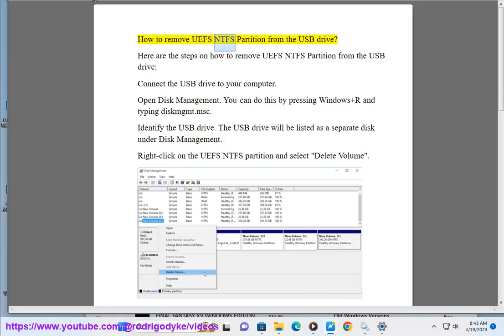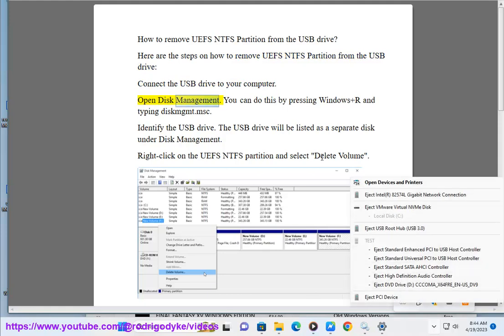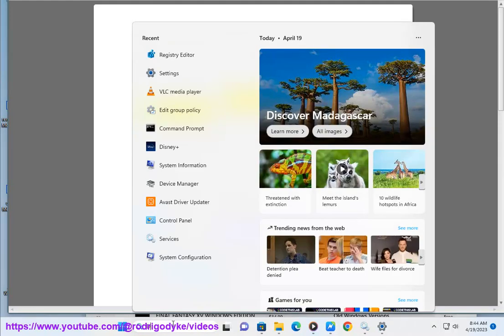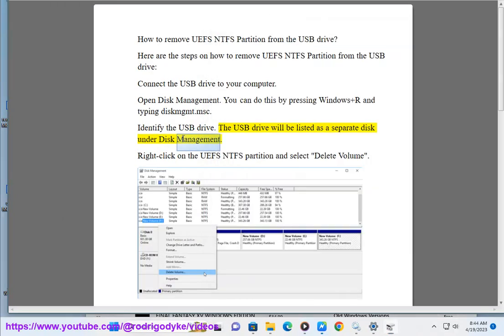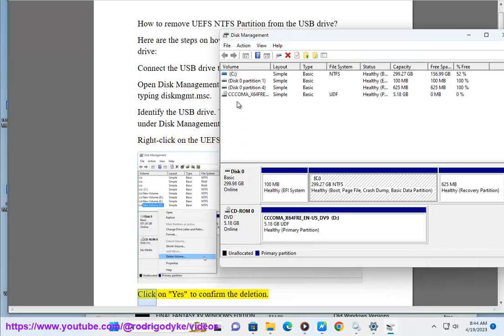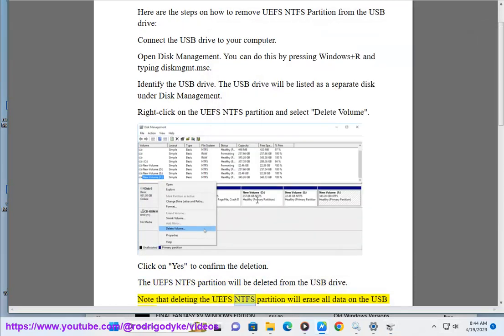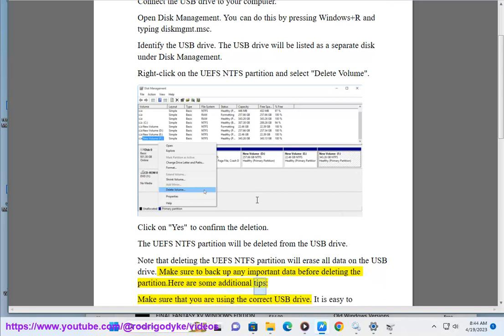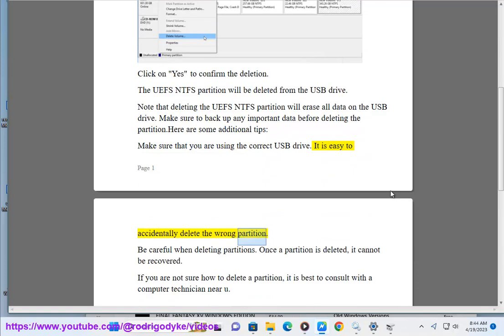Remove UEFS NTFS Partition from USB drive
Here's how to Remove UEFS NTFS Partition from USB drive.

i. UEFI (Unified Extensible Firmware Interface) is a modern replacement for the older BIOS (Basic Input/Output System). UEFI provides a number of advantages over BIOS, including support for larger hard drives, faster boot times, and improved security.One of the security features of UEFI is the ability to store the operating system's boot loader on a separate partition from the operating system itself. This partition is known as the UEFI System Partition (ESP) and it is typically formatted in the FAT32 file system.

The ESP can also contain other files that are used by UEFI, such as drivers and firmware updates.NTFS (New Technology File System) is a file system that is used by Windows operating systems. NTFS is a more advanced file system than FAT32 and it offers a number of advantages, such as support for larger files, better performance, and improved security.

A UEFS NTFS Partition is a partition that is formatted in the NTFS file system and that is used by UEFI. This type of partition is typically used to store the operating system's boot loader and other files that are used by UEFI.UEFS NTFS Partitions are supported by all modern versions of Windows.

Here are some of the advantages of using a UEFS NTFS Partition:
Improved security: UEFI provides a number of security features that can help to protect your computer from malware and other security threats. By storing the operating system's boot loader on a separate partition, you can help to protect your computer from attack.
Faster boot times: UEFI can boot your computer faster than BIOS. This is because UEFI does not need to load as many drivers and other files as BIOS.
Support for larger hard drives: UEFI supports larger hard drives than BIOS. This means that you can use a larger hard drive with your computer without having to worry about compatibility issues.
If you are looking for a way to improve the security, performance, and compatibility of your computer, then you should consider using a UEFS NTFS Partition.

ii. There are a few reasons why the "Delete Volume" option might be grayed out in Disk Management.
The volume might be in use. If a volume is currently being used by a program or service, the "Delete Volume" option will be grayed out.
The volume might be a system volume. System volumes are used by the operating system and cannot be deleted.
The volume might be a boot volume. Boot volumes are used to start the operating system and cannot be deleted.
If the "Delete Volume" option is grayed out, you can try the following:
Close any programs or services that are using the volume.
Check to see if the volume is a system or boot volume. If it is, you will not be able to delete it.
Use a third-party disk management tool to delete the volume. There are a number of free and paid disk management tools available online.

If you are still unable to delete the volume, you may need to contact the manufacturer of your computer or storage device for assistance.